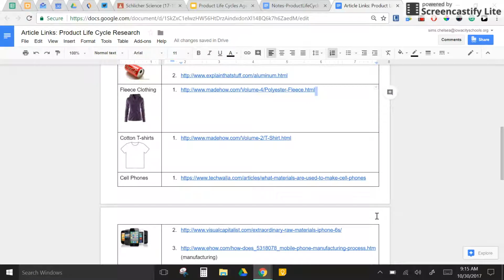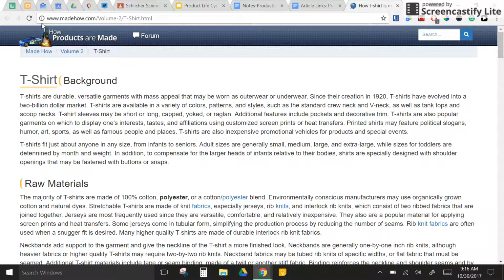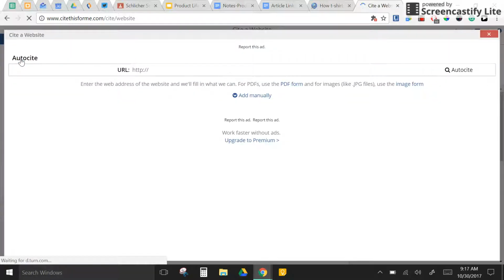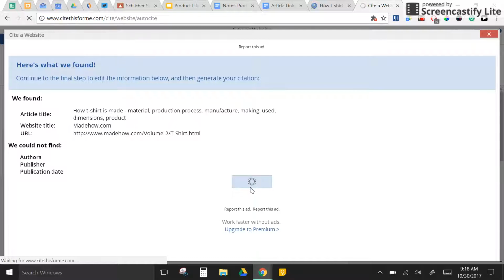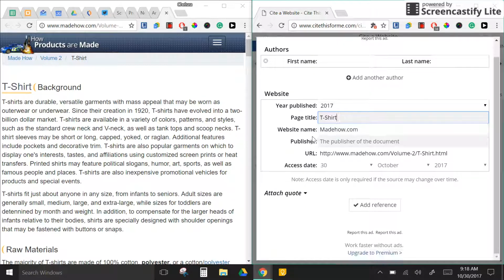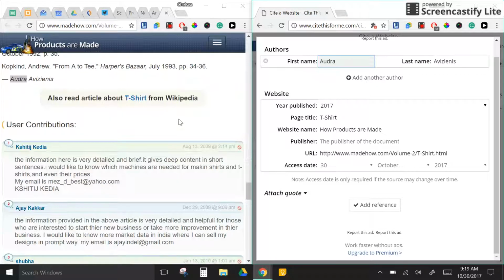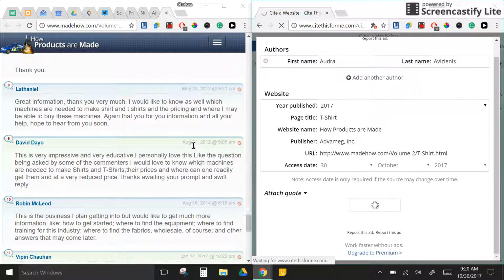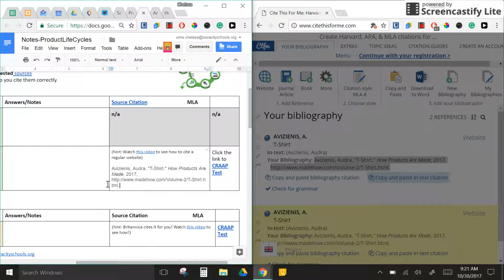Using Cite This For Me to cite a regular webpage